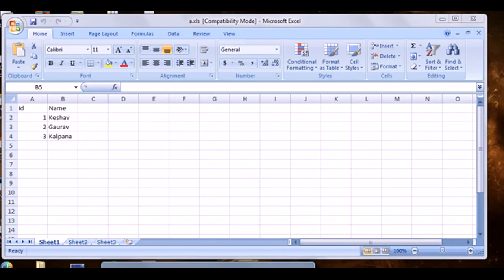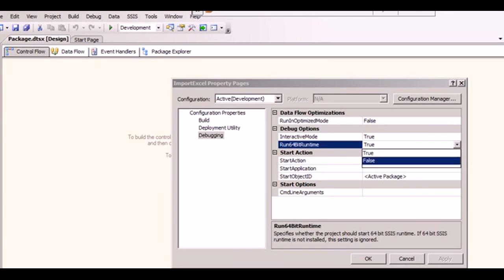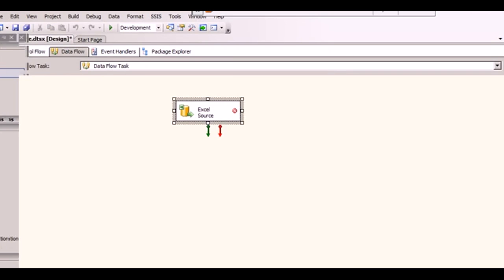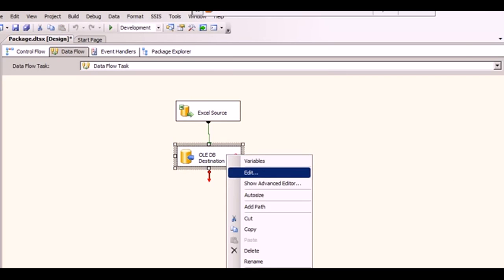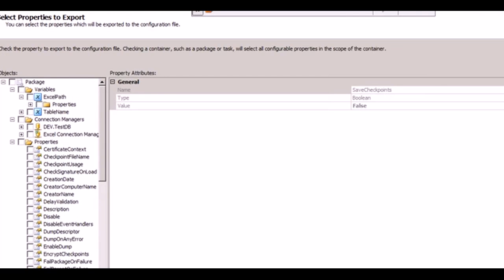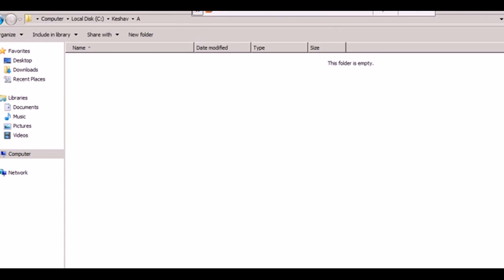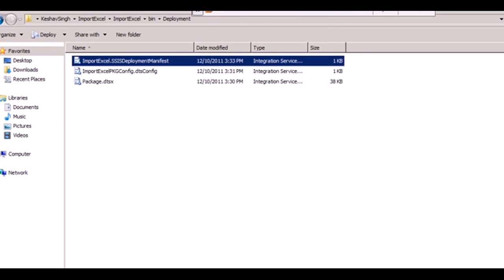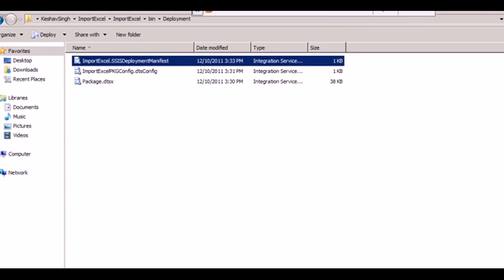Import data from excel into SQL Server SSIS PH TV